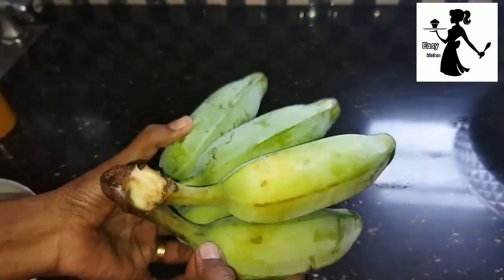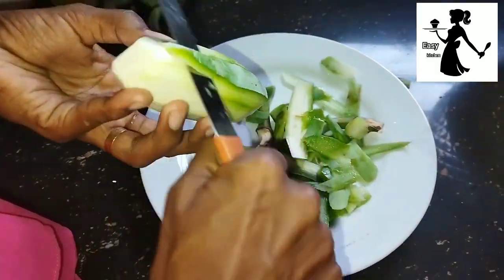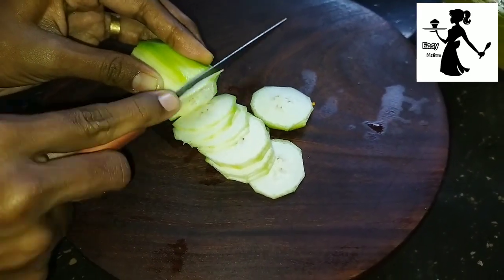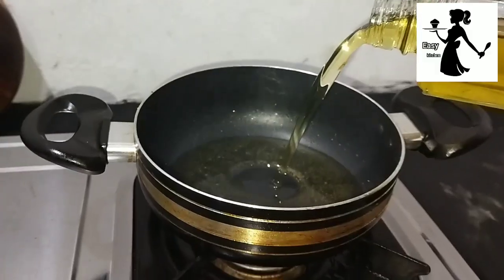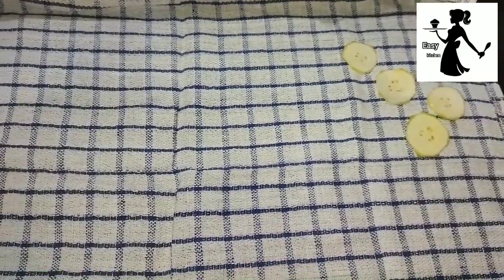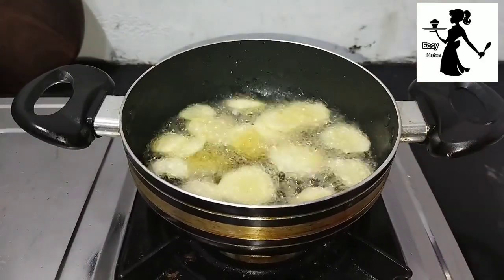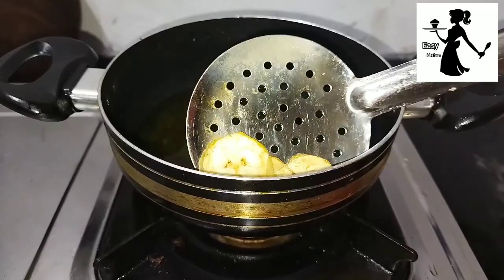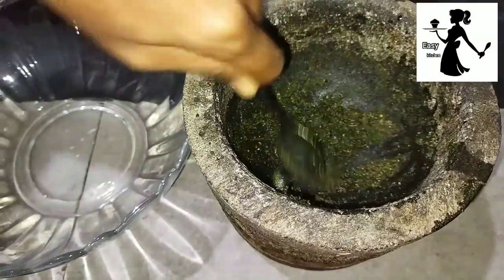✔ කෙසෙල් මේ විදියට කාලා තීනවද ?🍌 කෙසෙල් චිප්ස් |Banana chips |👩‍🍳 Easy kitchen 👩‍🍳